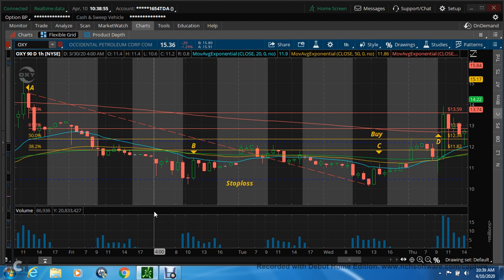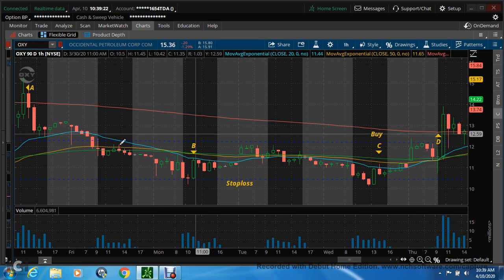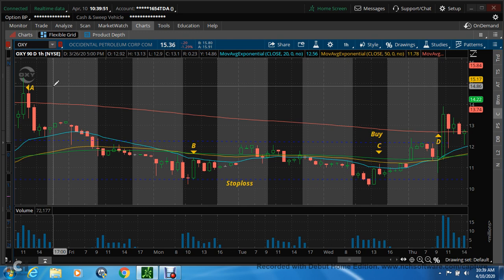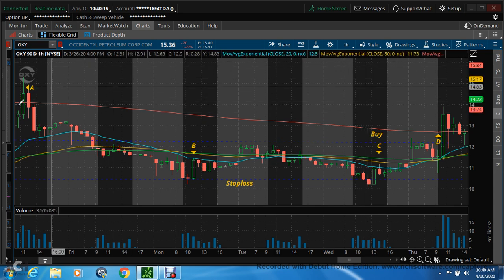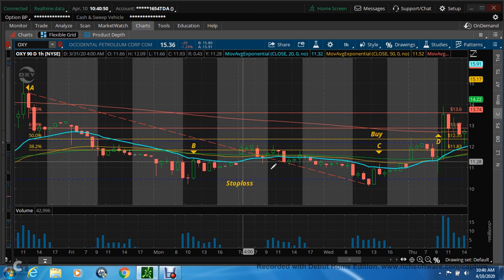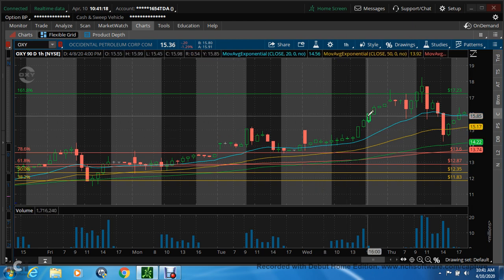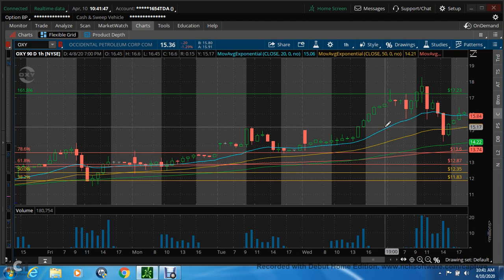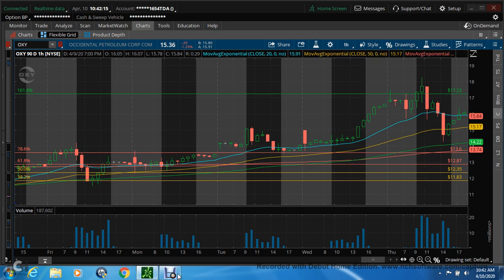oxy long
stock charting and pattern analyze.